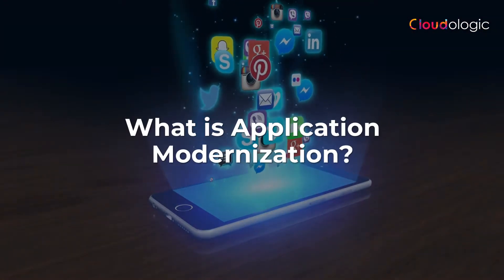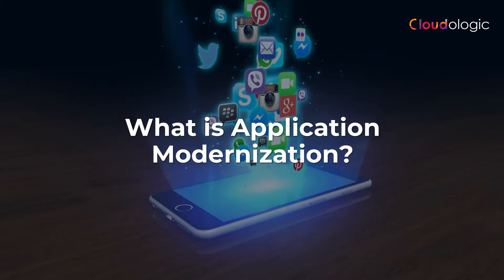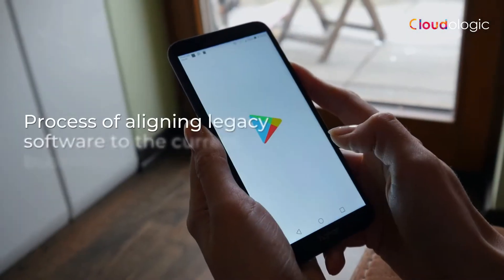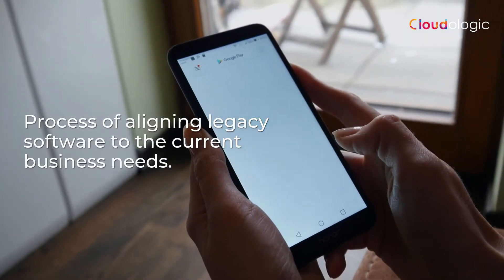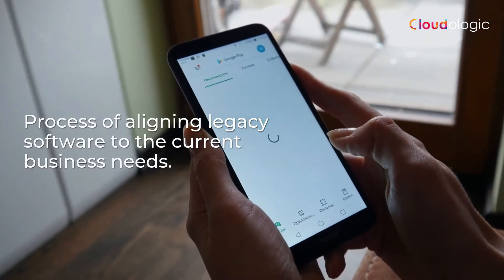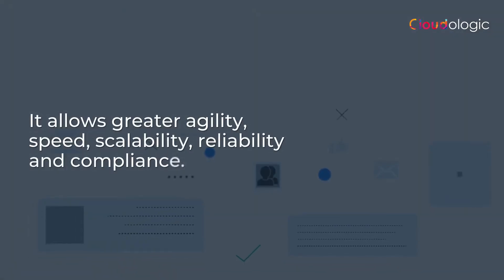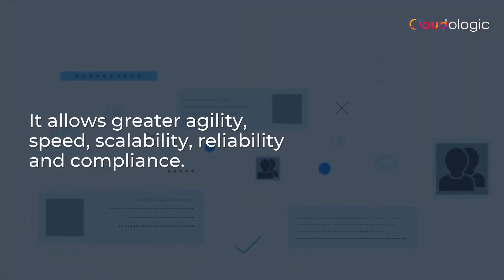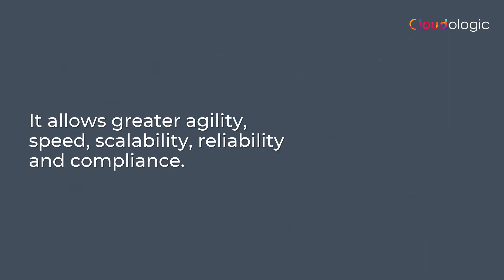App Modernization by Cloudologic